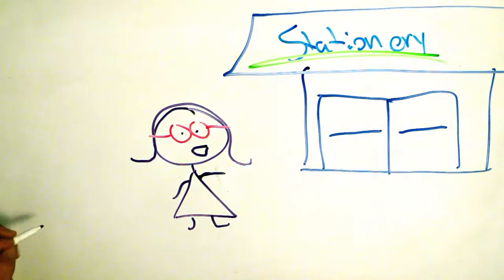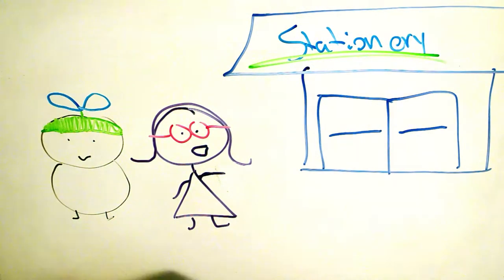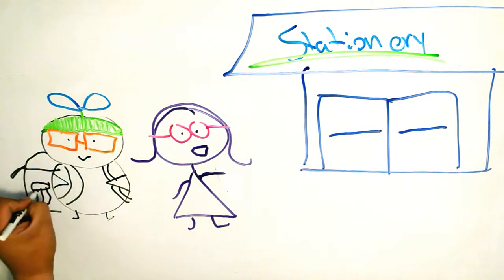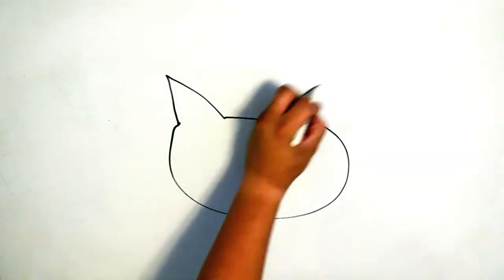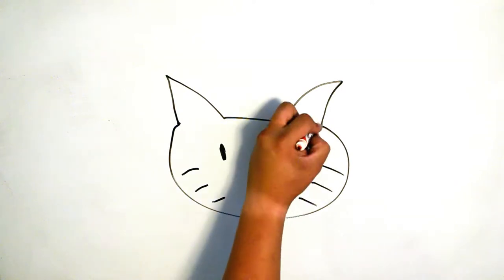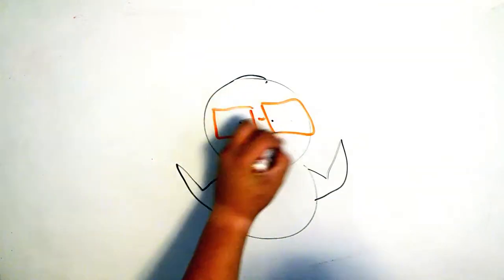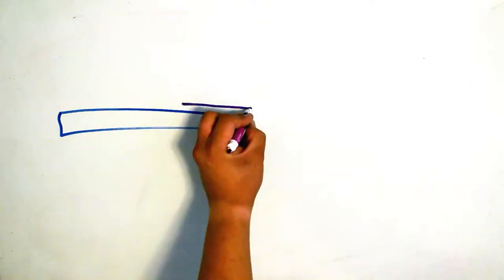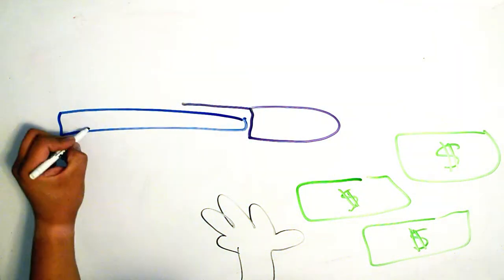WhiteBoard Stories #10 Stereotypes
Sometimes we categorize each other and it might not be always correct.